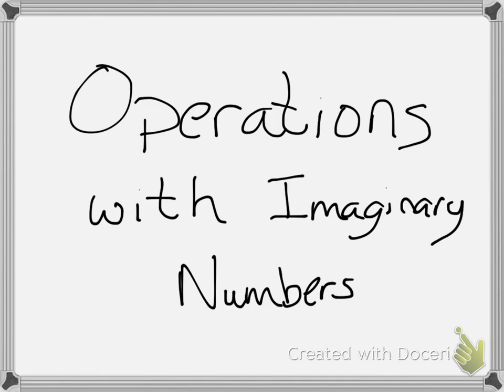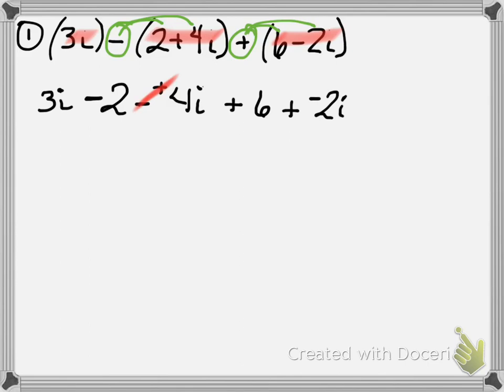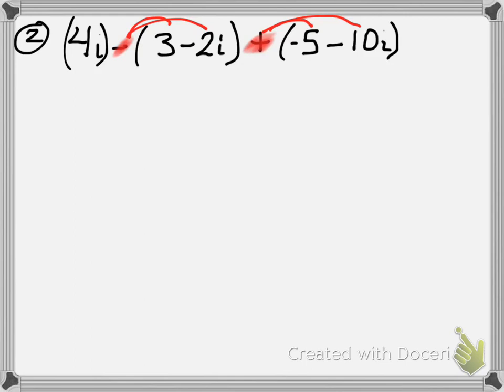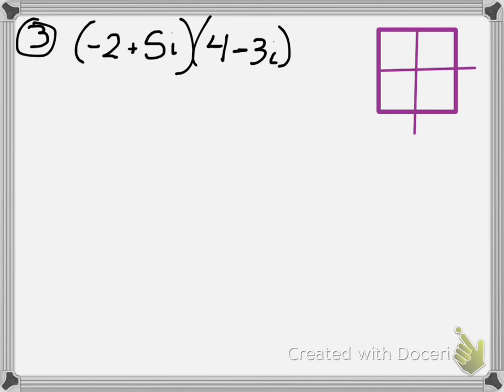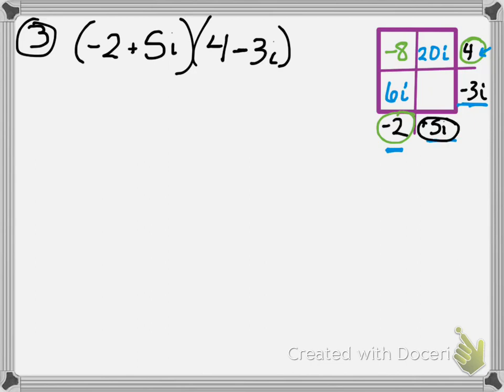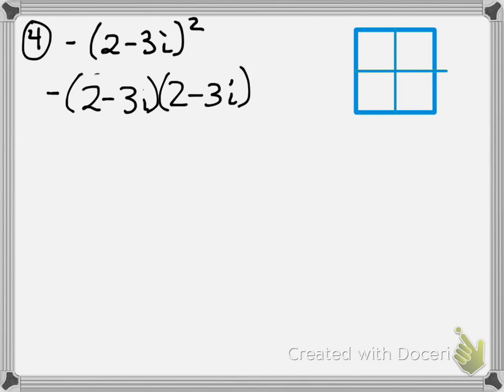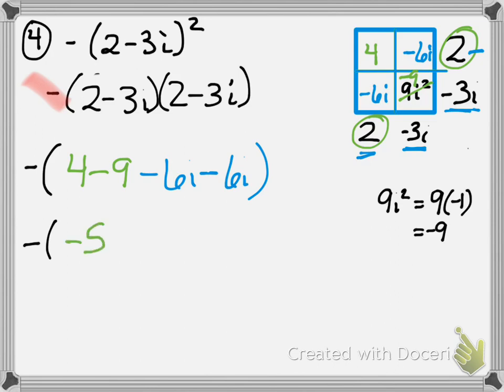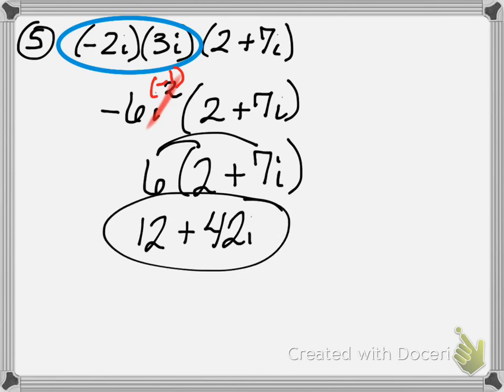operations with complex numbers